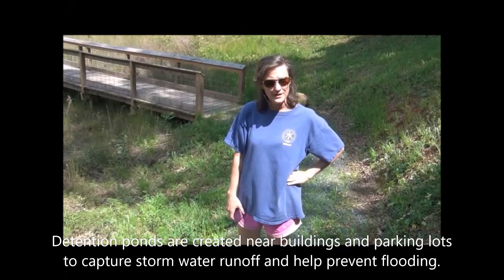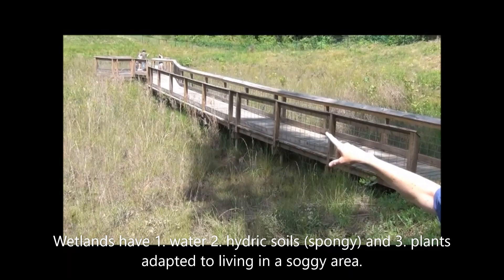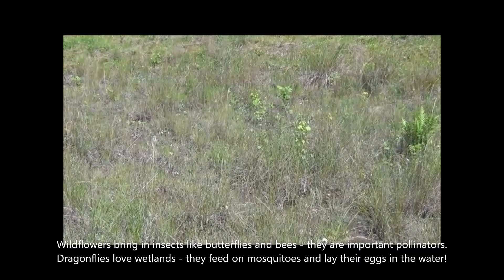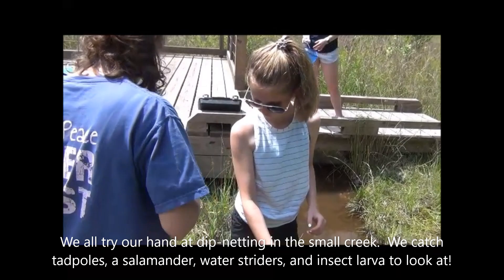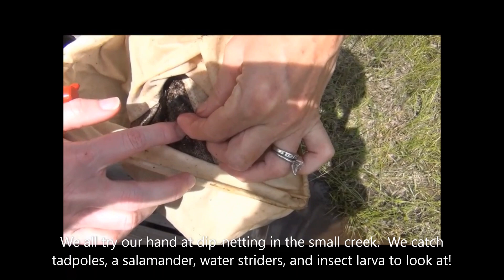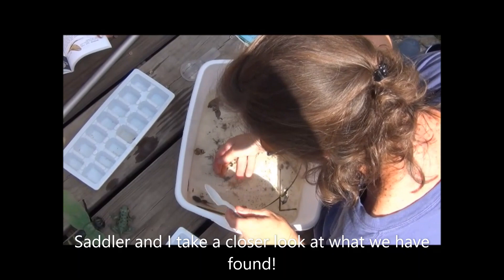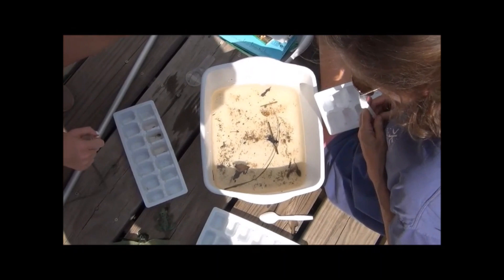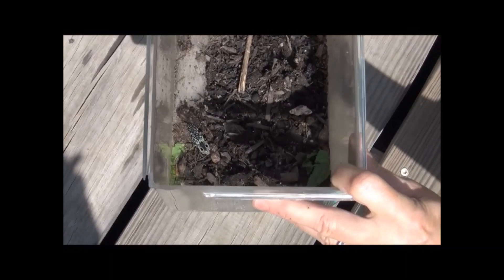CCES Wetland Lab Gina